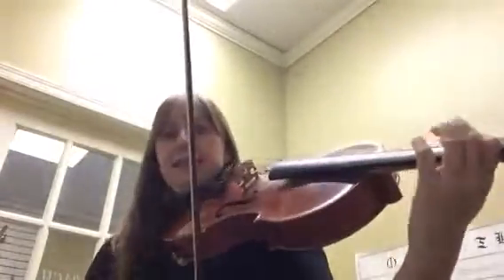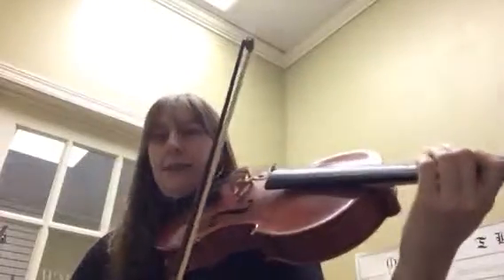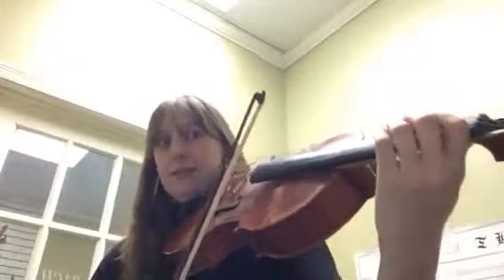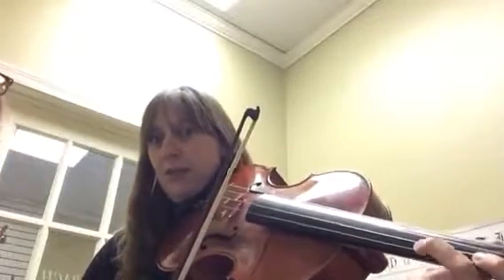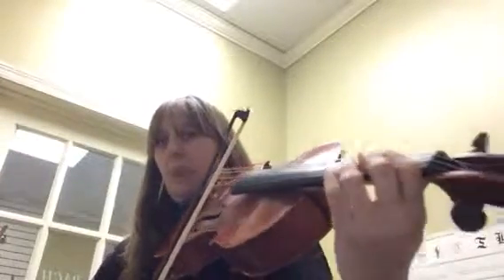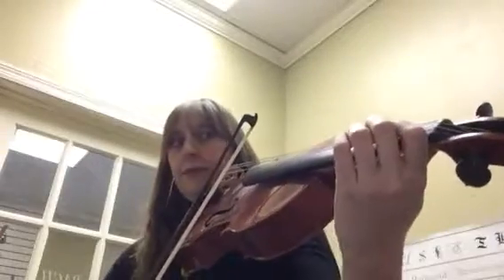AMEB Viola Exercise 1.2 explained